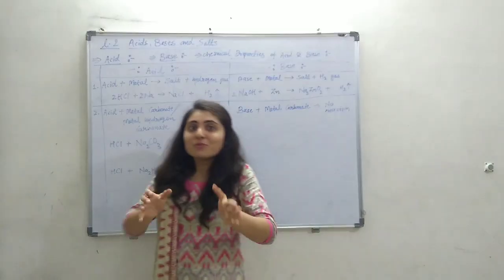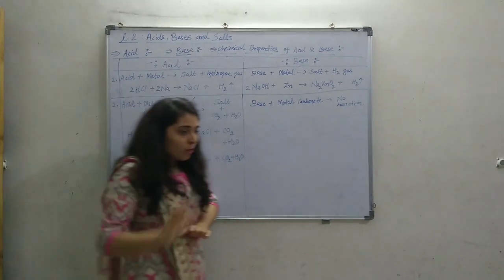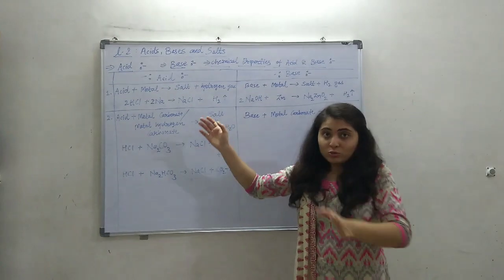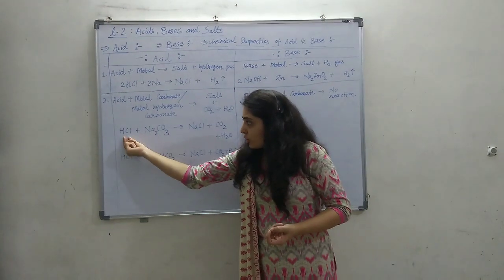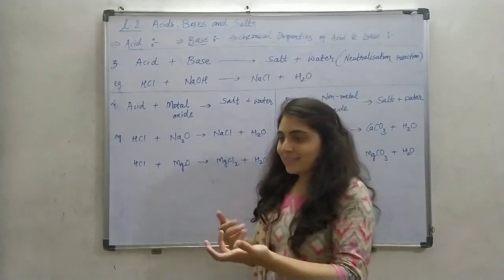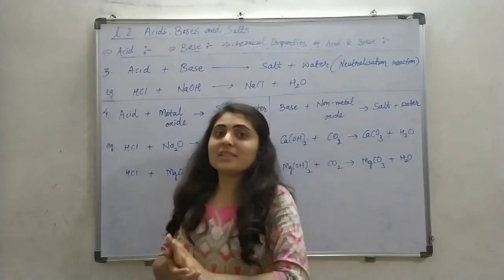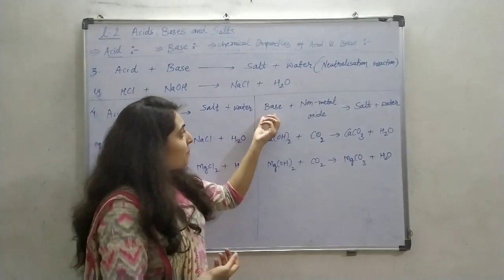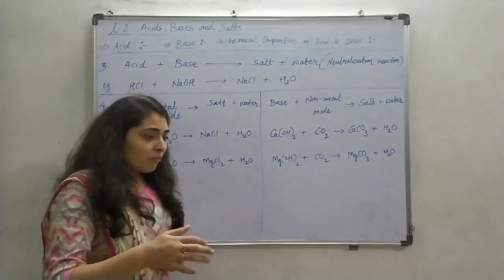Chemical properties of acids and bases | std 10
Science | chapter 2 | lecture 1